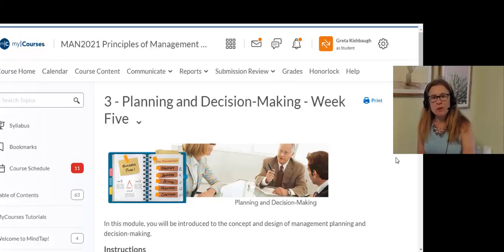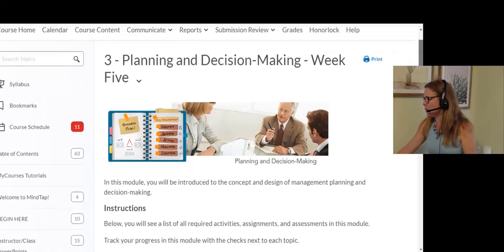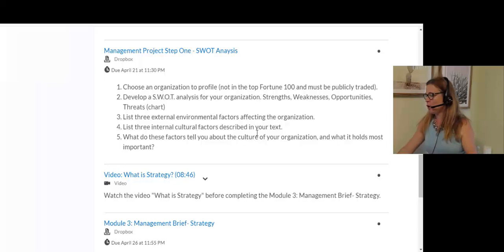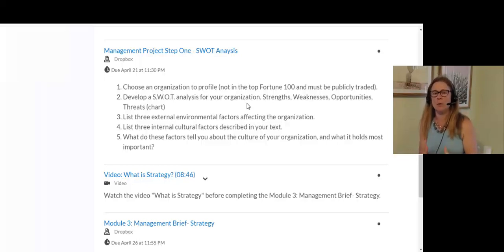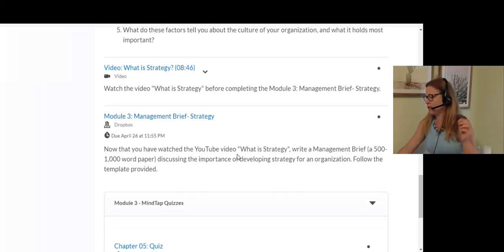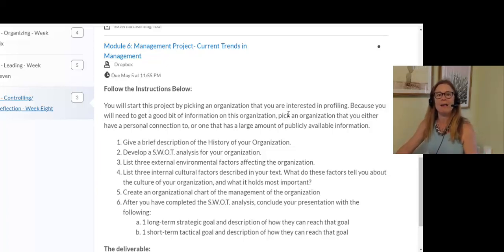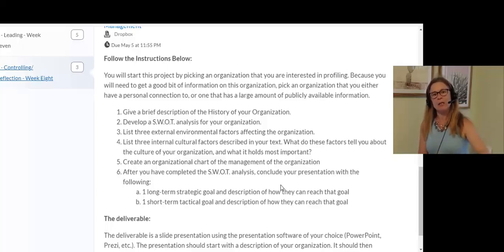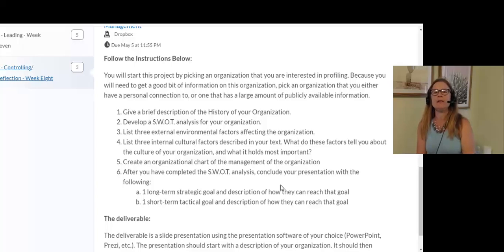MAN 2021 Assignments Week 5 Module 3